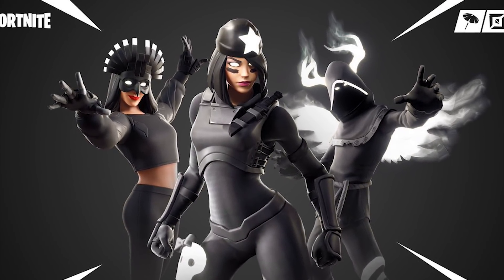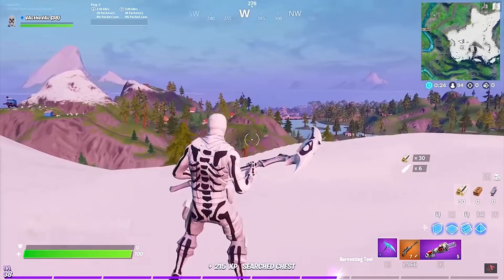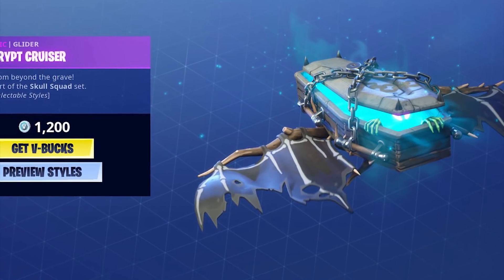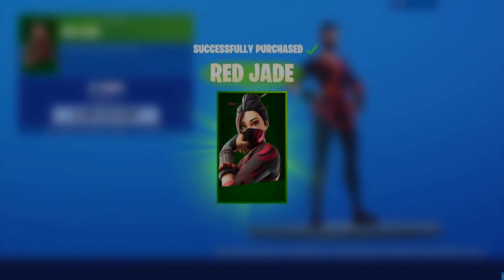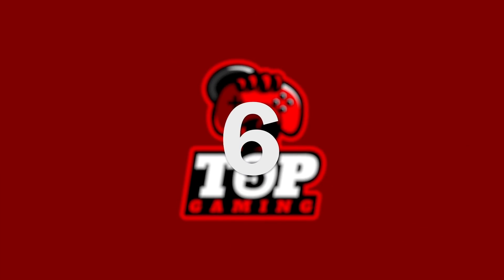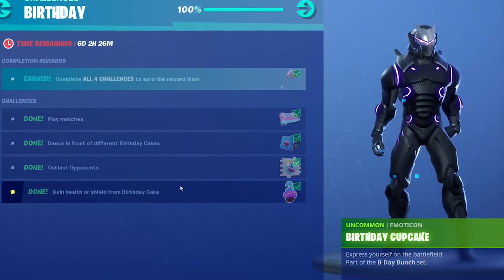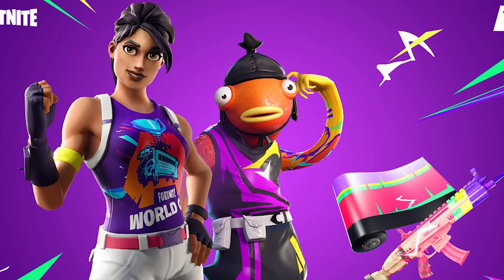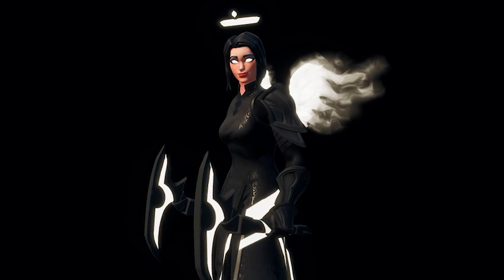Top 10 AMAZING Fortnite Skin Combos YOU NEED TO TRY!